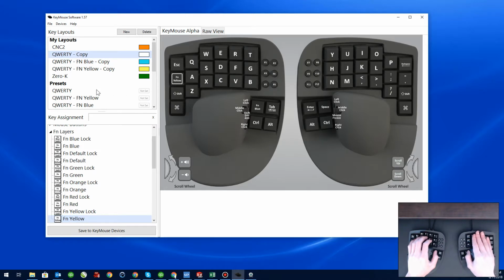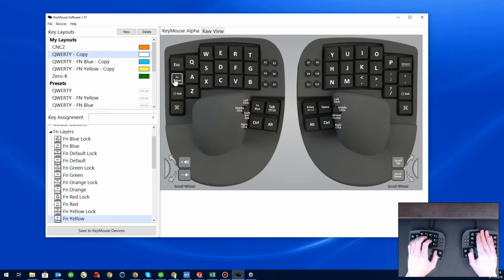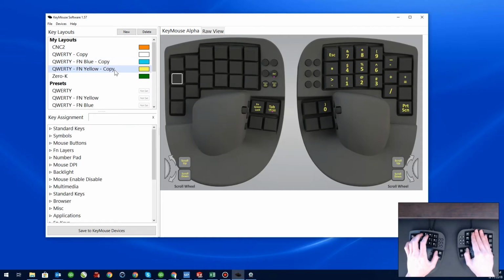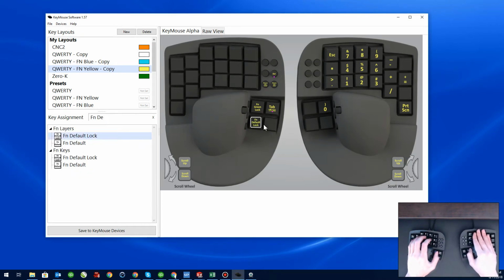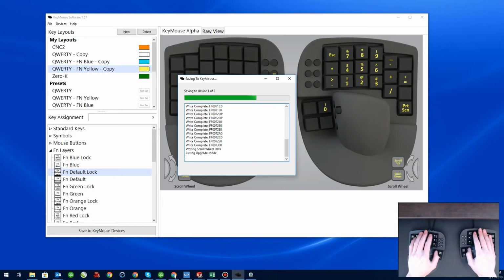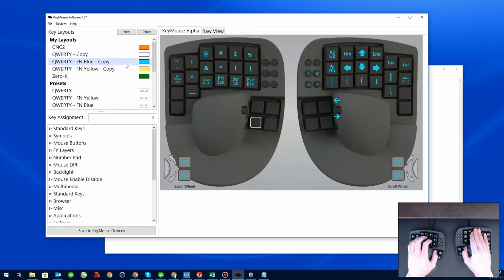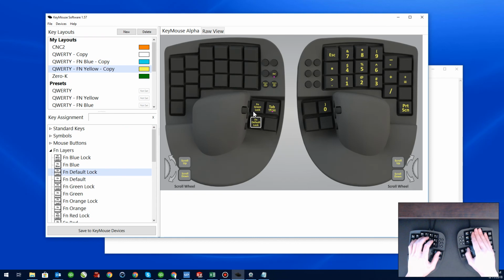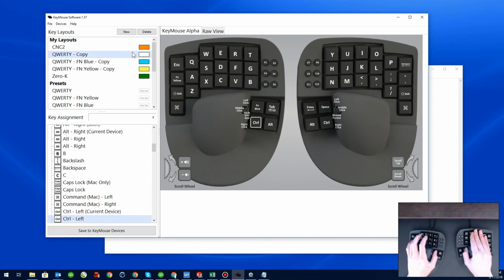KeyMouse Fn Lock or Layer Lock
This video explains how to program and lock into specific layers.